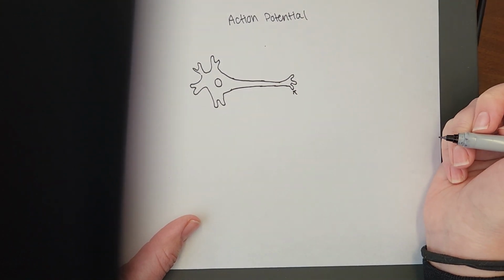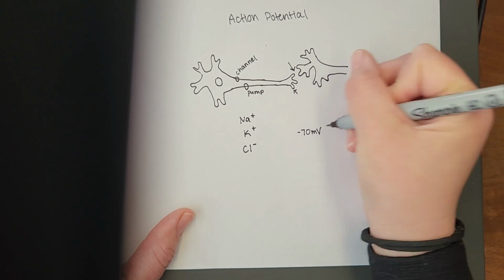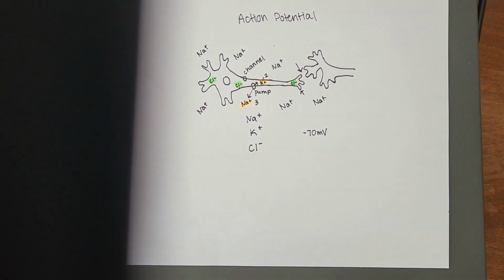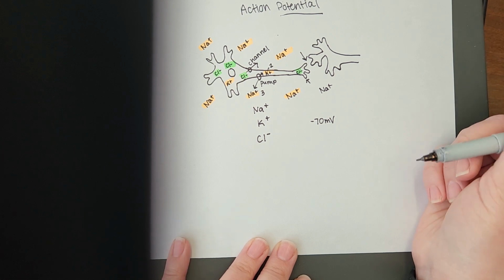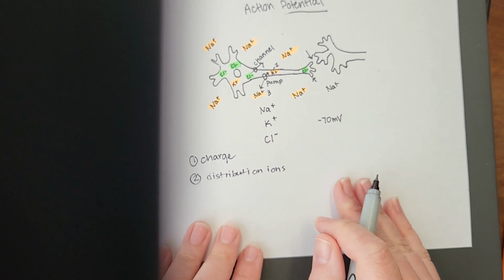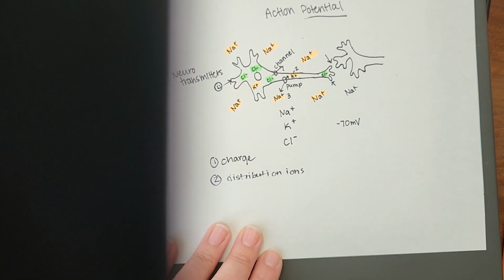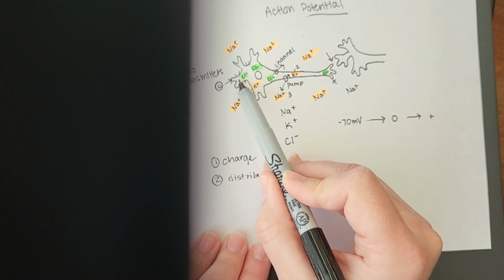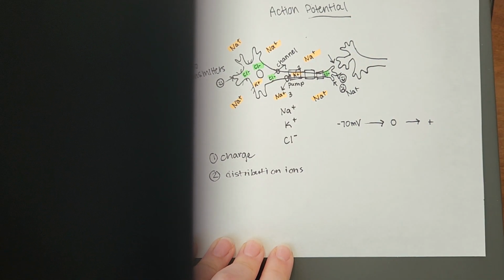Action Potential of a Neuron